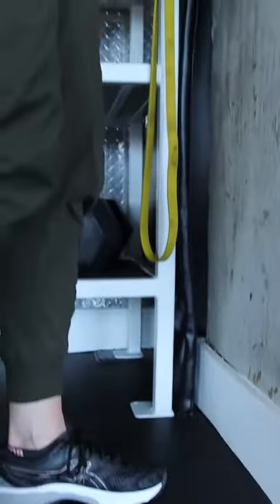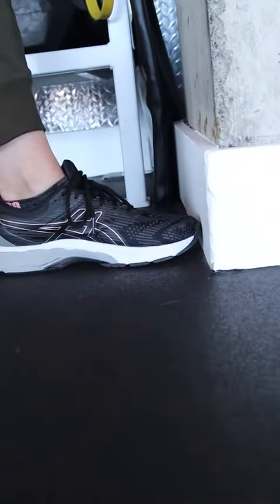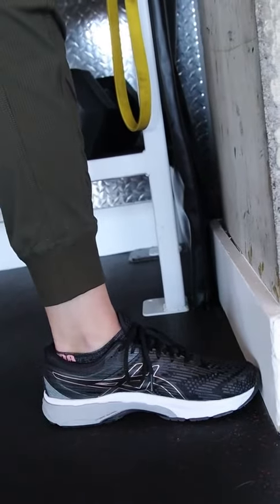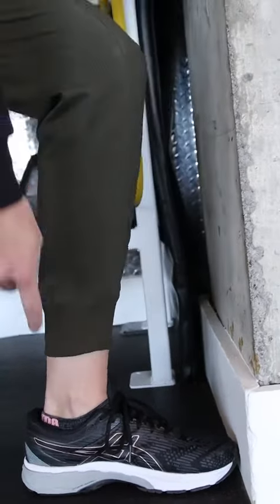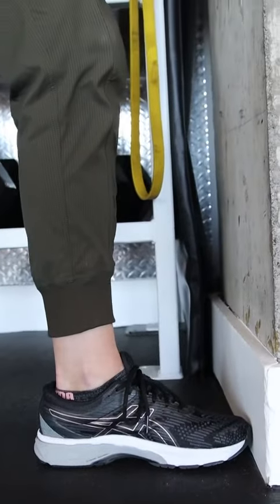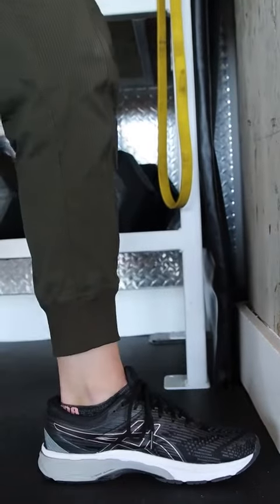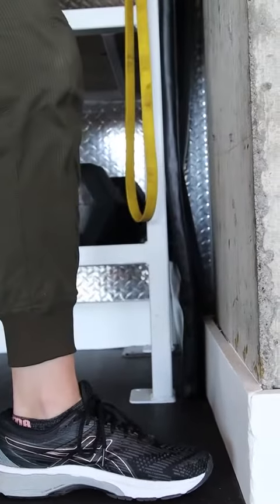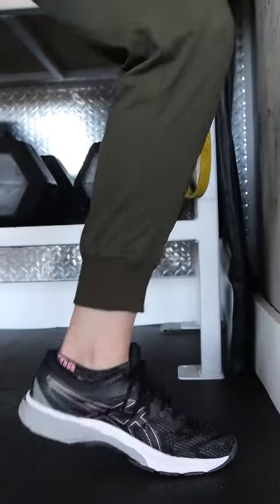Ankle Mobility | Prevent ACL Tears | Movement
Monday Mobility - Here we have Shannon talking about the importance of ankle mobility for squat depth. Also, a smaller amount of dorsiflexion displacement of the ankle (toes pointed up)  during landing is associated with less knee flexion displacement which means greater ground forces which are associated with knee valgus ( knees caving in) when landing. Research shows that this is one of the ways that ACL tears are happening due to ankle dysfunction.